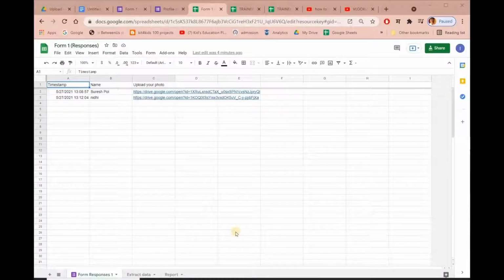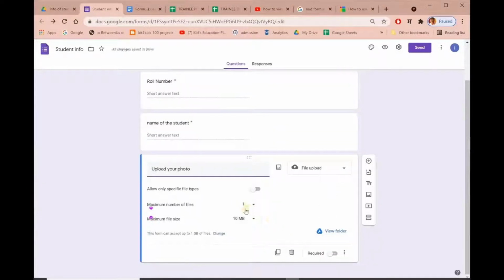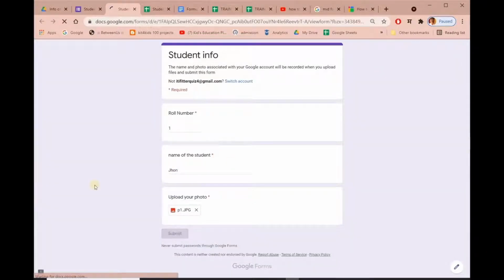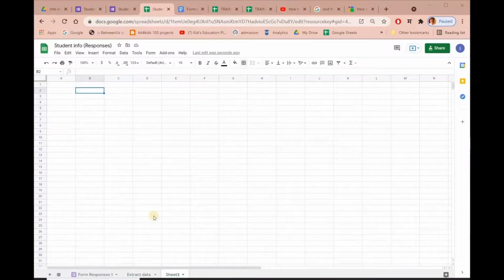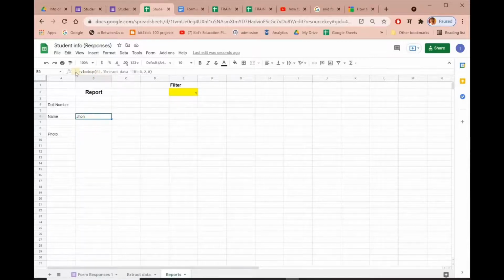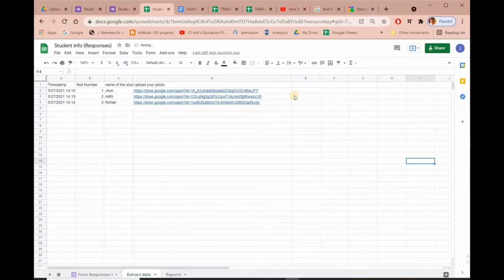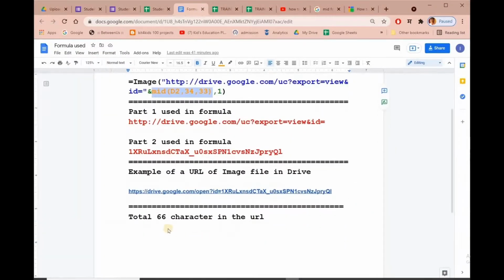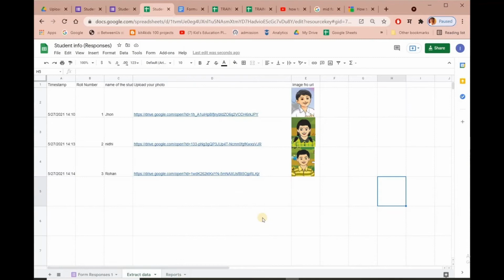View image file in cell itself instead of url, which is uploaded through google form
In this video we can see how the image file uploaded through the google form can be viewed as image in cell itself , instead of an url. For this we will use image formula and mid function.